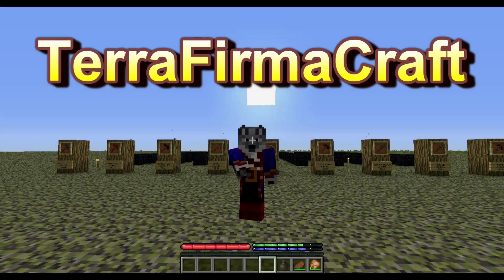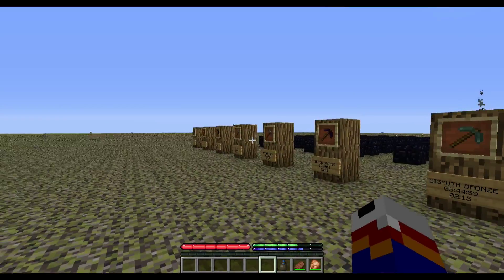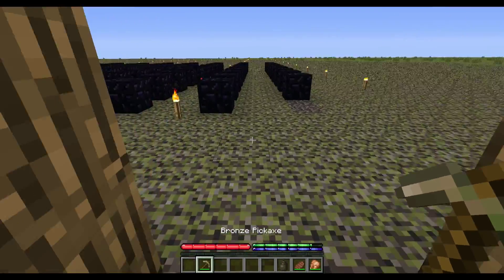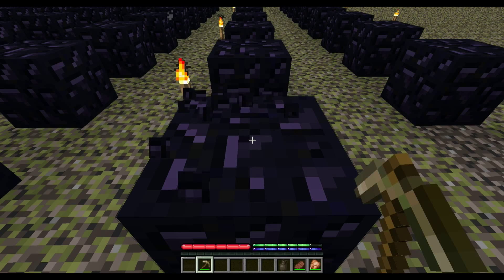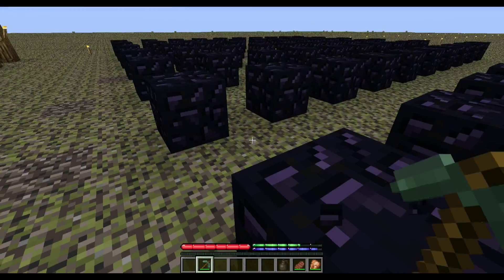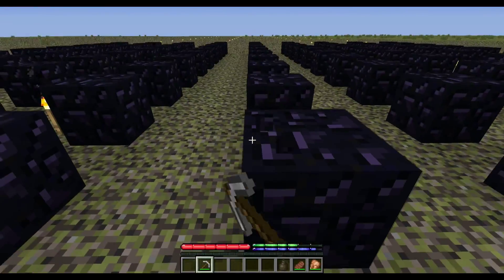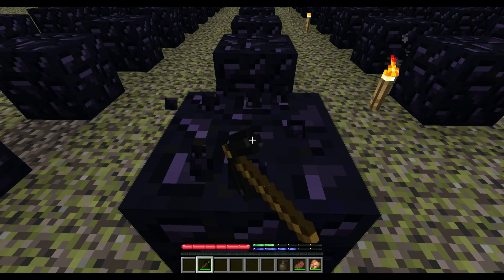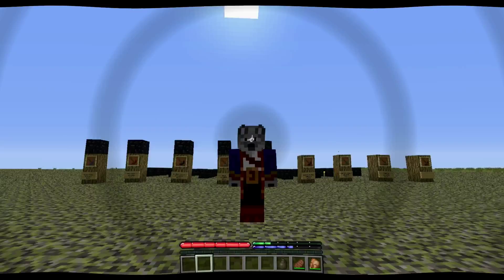TerraFirmaCraft Science Labs - Obsidian Breaker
In this experiment I am testing to see which tier of pickaxe can actually break obsidian blocks, and you might find the results to be astounding.